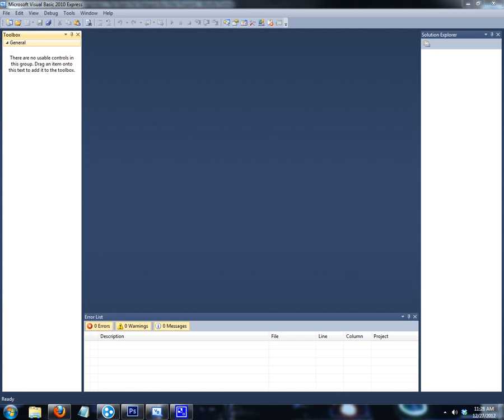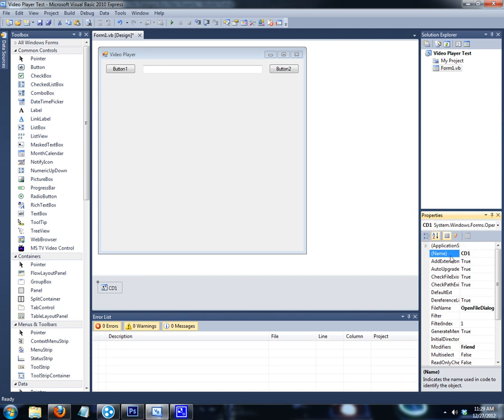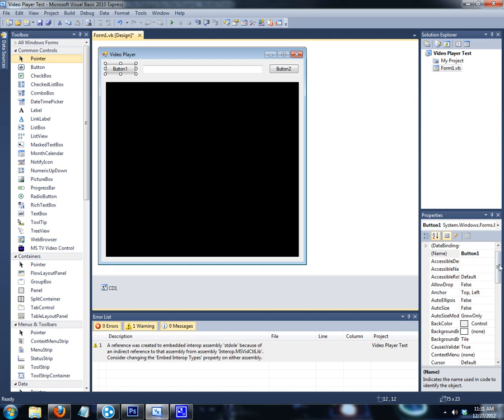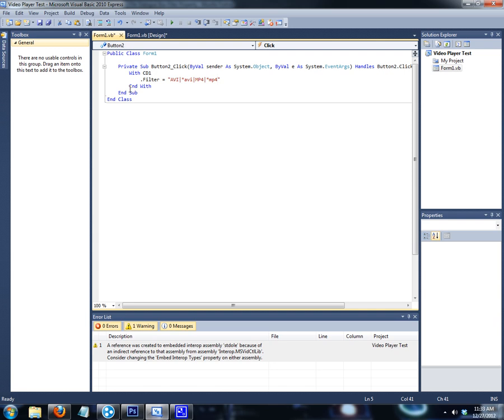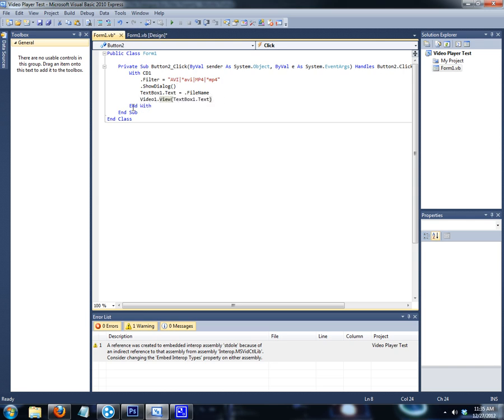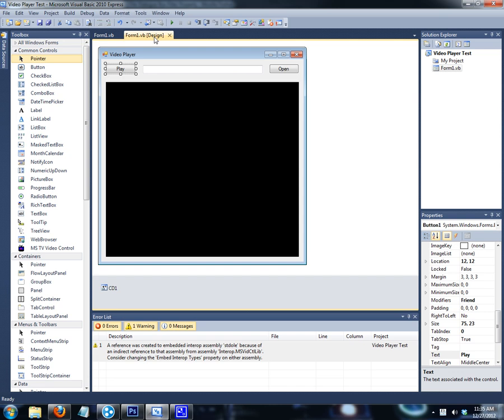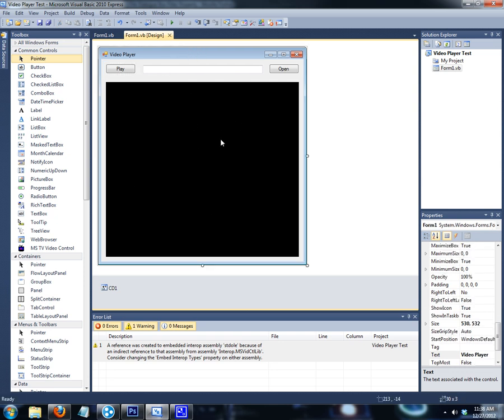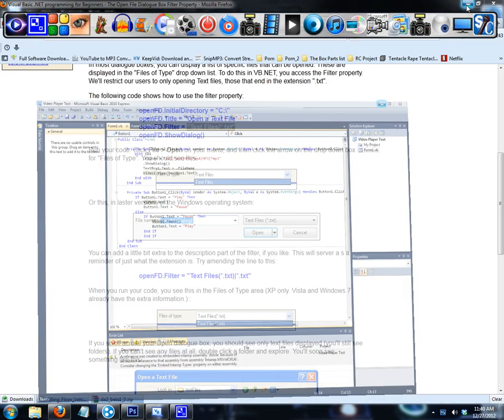How to make Media Player in VB 2010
To day I'm going to show you how to code a Media player in Visual Basic 2010

And Here is the Code I promised

        With CD1
            .Filter = "AVI|*avi|MP4|*mp4|MP3|*mp3"
            .ShowDialog()
            TextBox1.Text = .FileName
            Video1.View(TextBox1.Text)
        End With
    End Sub

        If Button1.Text = "Play" Then
            Video1.Run()
            Button1.Text = "Pause"
        Else
            If Button1.Text = "Pause" Then
                Video1.Pause()
                Button1.Text = "Play"
            End If
            End If
    End Sub
End Class